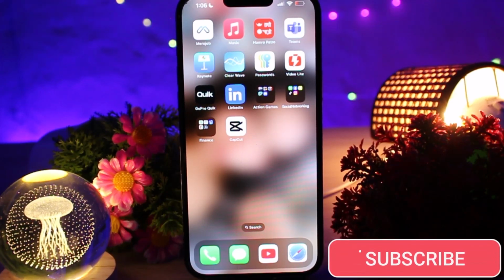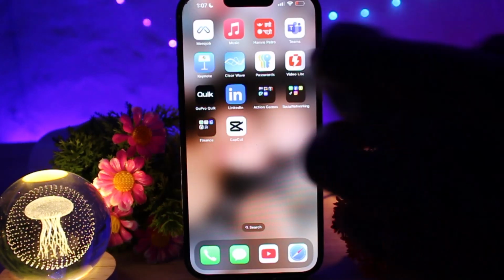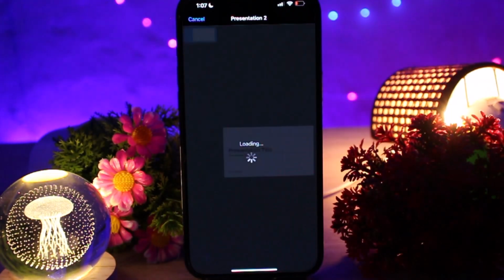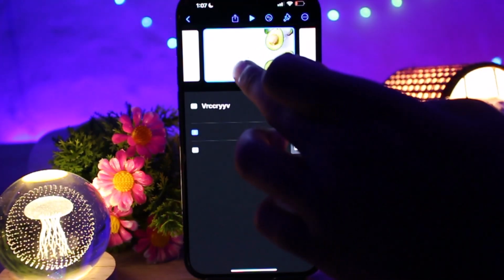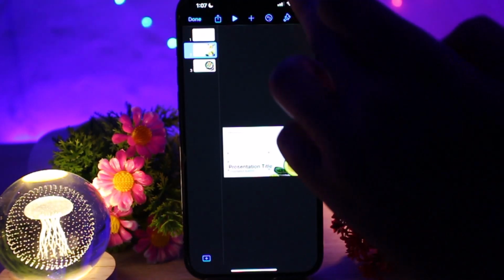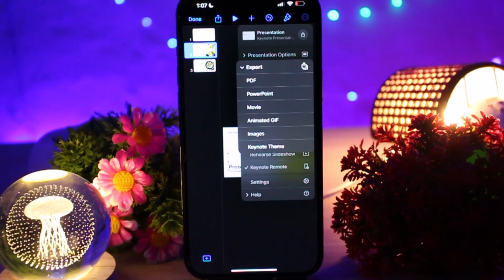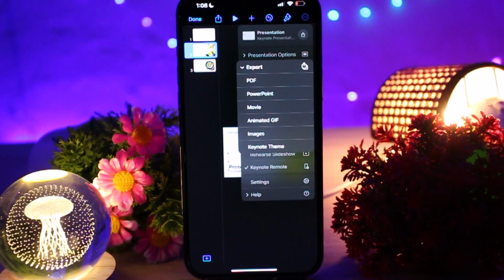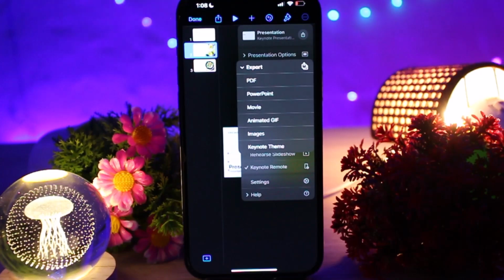Keynote Tutorial: Save Your Slides as a PDF File - Here's How You Can - 2025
Want to know How To Turn Your Keynote Presentation into a PDF but don't know how?
This quick video will guide you to Turn Your Keynote Presentation into a PDF

So, in this few simple steps you can successfully Turn Your Keynote Presentation into a PDF

Timestamps :
00:
00:
00:
00: